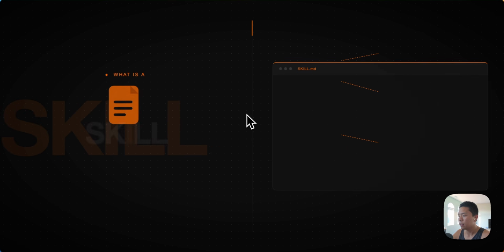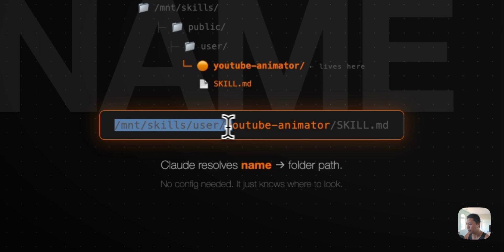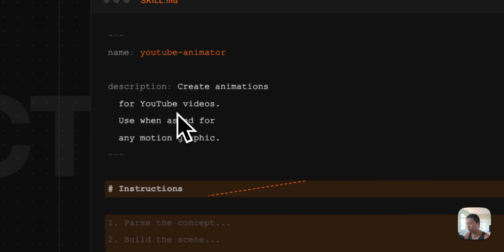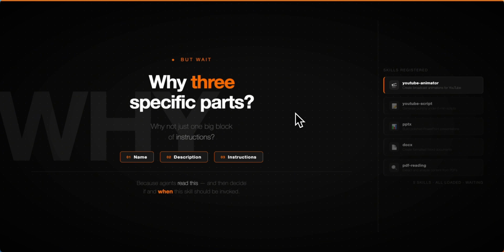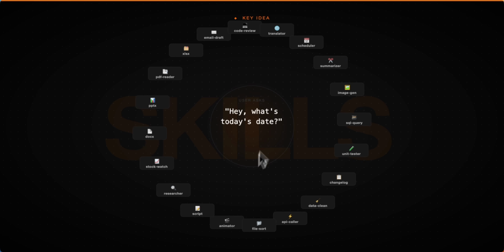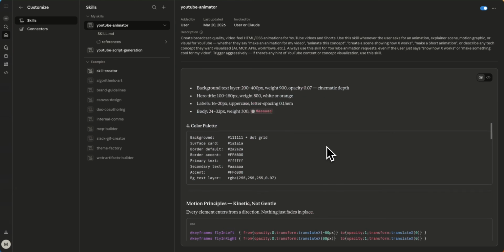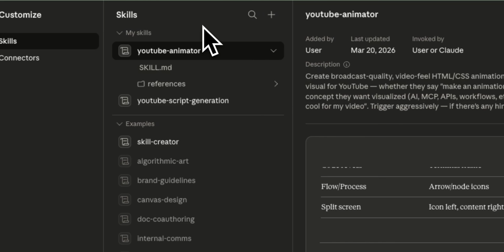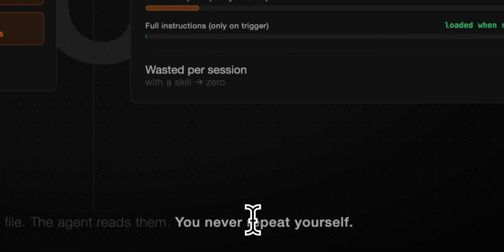What is an AI Agent Skill? (Explained in 3 Minutes)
Ever wondered what an "AI Agent Skill" actually is? It turns out, it's just a simple Markdown file! 🤯

In this quick 3-minute tutorial, I break down the exact structure behind AI agent skills and show you how to build a fully functional Animation Agent using Claude in under 60 seconds. Whether you are trying to automate your content creator workflow or you're just getting into vibe coding with AI, understanding how to structure these skills is an absolute game-changer.

No fluff, just the exact breakdown of how to turn simple text into a powerful tool.

👇 What you'll learn in this video:
- The simple Markdown structure behind complex AI Agents
- How to define instructions, parameters, and examples for your agent
- A live 1-minute demo building an Animation Creator inside Claude

00:00 - 01:57 SKILLS explained
01:58 - 03:00 Youtube animation generator example
03:20 - 03:20 Recap

💻 My AI Dev Stack:
- Claude (for agent logic)
- Cursor (for fast vibe coding & building)